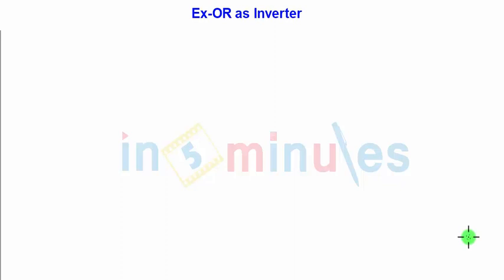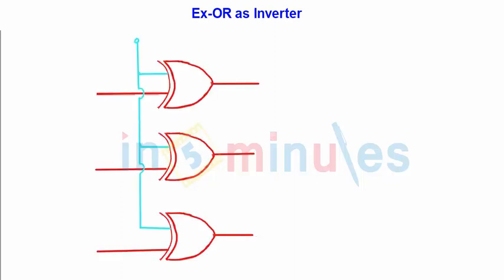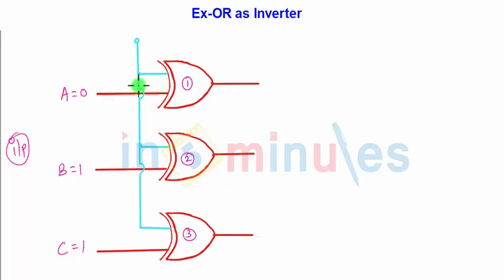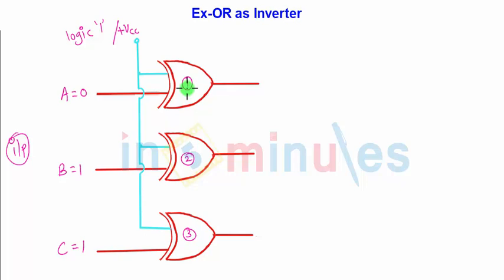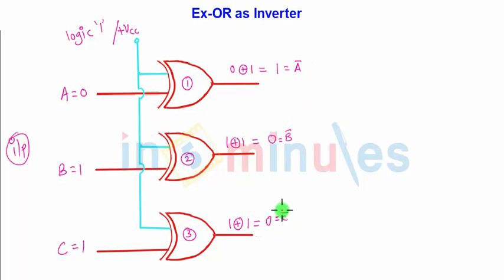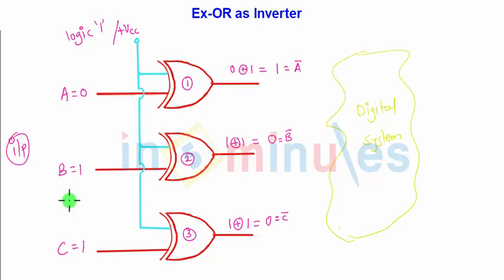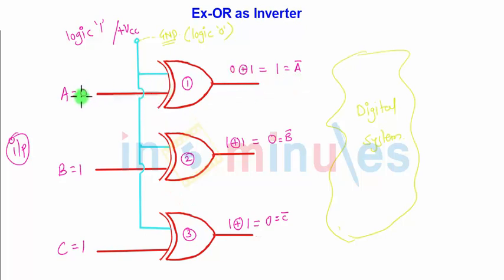Module2_Vid_14_Logic Gates and Combinational Logic Circuits_Ex-OR as inverter gate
In this video you will learn about the Application of EX-OR as a Inverter Gate.